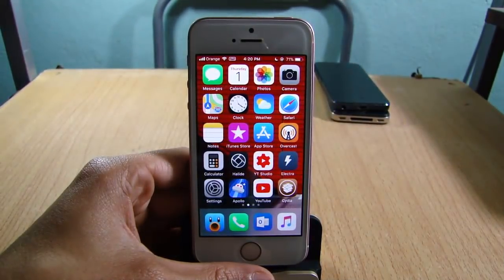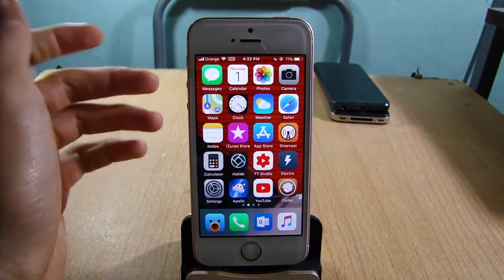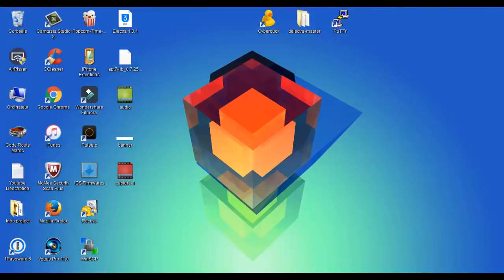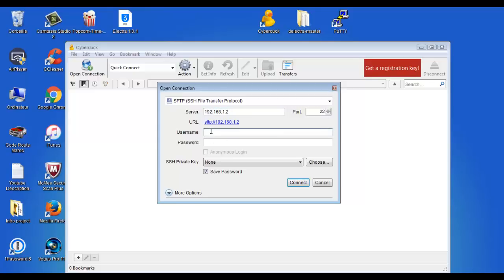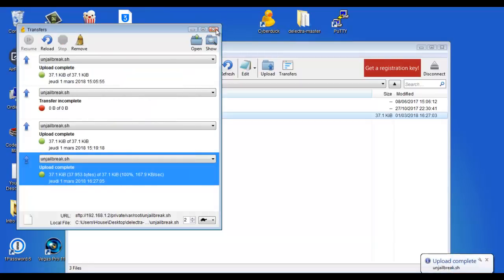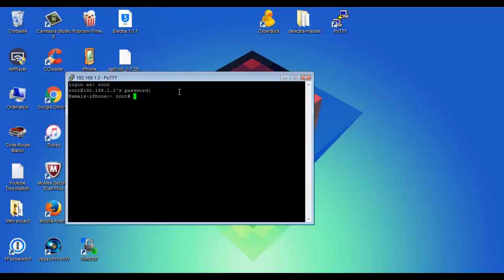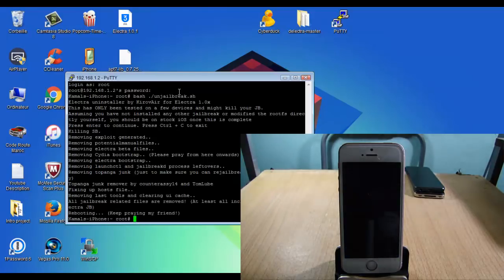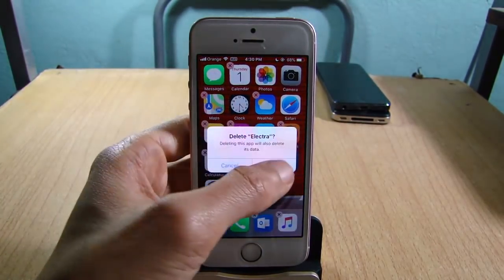How to Delete Cydia and Electra Jailbreak on iOS 11 - 11.4.1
Remove Cydia and revert back to the stock iOS!

IT SHOULD WORK ON iOS 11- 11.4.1 !